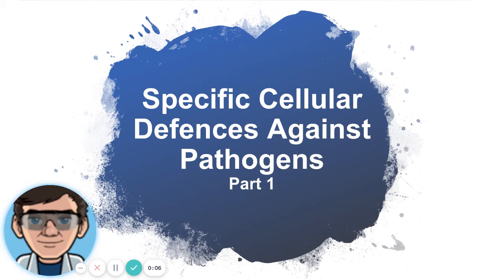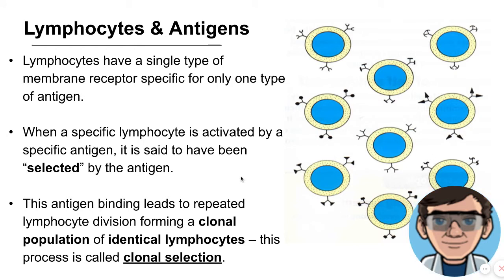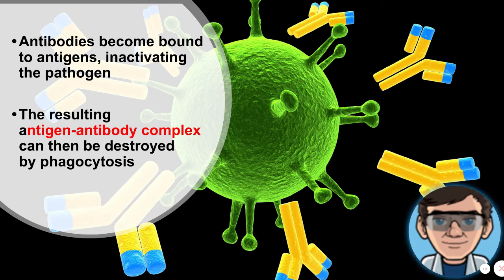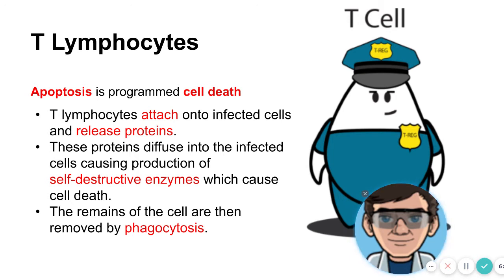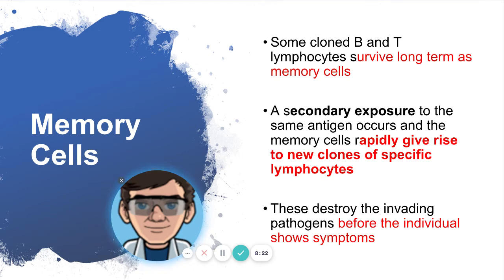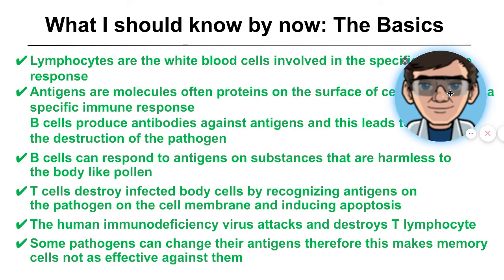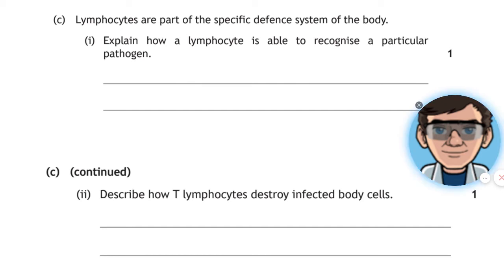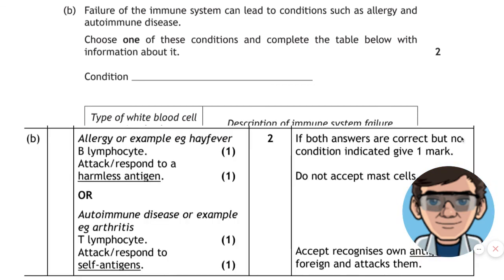HHB 3.6 Specific cellular defences against pathogens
(a) Lymphocytes
Lymphocytes are the white blood cells involved in the specific immune response.
Lymphocytes respond to specific antigens on invading pathogens.
Antigens are molecules, often proteins located on the surface of cells that trigger a specific immune response.
There are two types of lymphocytes — B lymphocytes and T lymphocytes.
B lymphocytes produce antibodies against antigens and this leads to the destruction of the pathogen.
B lymphocytes can respond to antigens on substances that are harmless to the body, eg pollen. This hypersensitive response is called an allergic reaction.
T lymphocytes destroy infected body cells by recognising antigens of the pathogen on the cell membrane and inducing apoptosis. Apoptosis is programmed cell death.
T lymphocytes can normally distinguish between self-antigens on the body’s own cells and non-self-antigens on infected cells.
Failure of the regulation of the immune system leads to T lymphocytes responding to self-antigens. This causes autoimmune diseases.

(b) Some of the cloned B and T lymphocytes survive long-term as memory cells. When a secondary exposure to the same antigen occurs, these memory cells rapidly give rise to a new clone of specific lymphocytes. These destroy the invading pathogens before the individual shows symptoms.
The human immunodeficiency virus (HIV) attacks and destroys T lymphocytes. HIV causes depletion of T lymphocytes which leads to the development of AIDS (acquired immune deficiency syndrome).